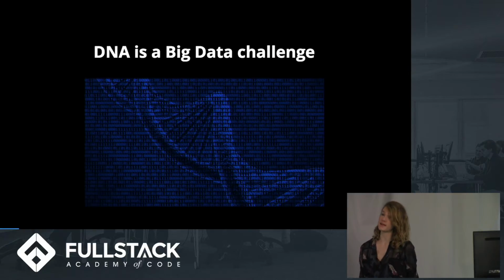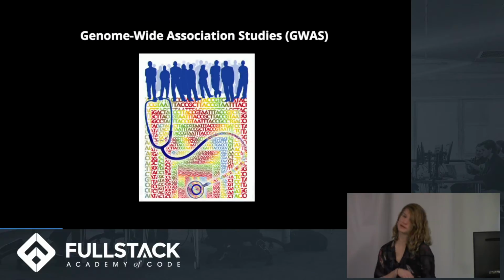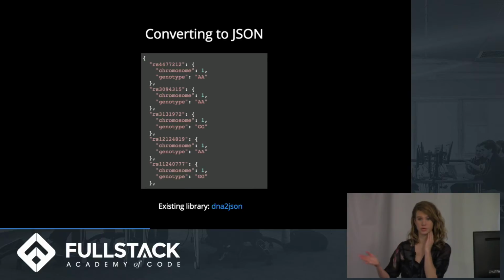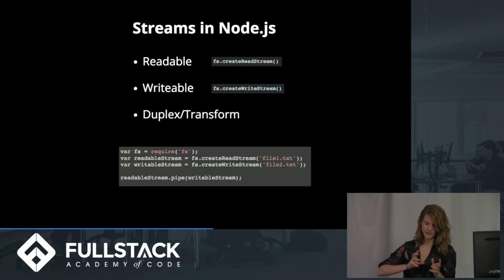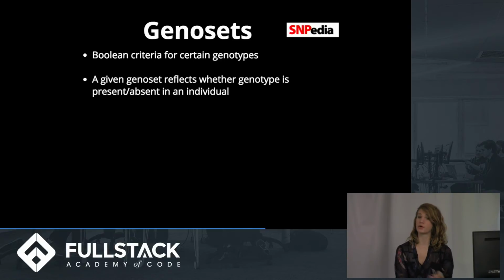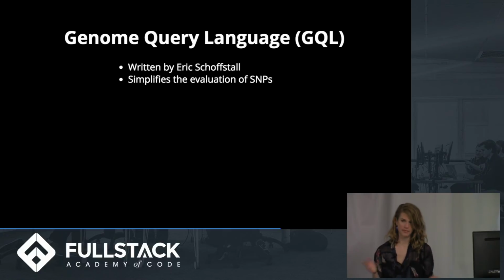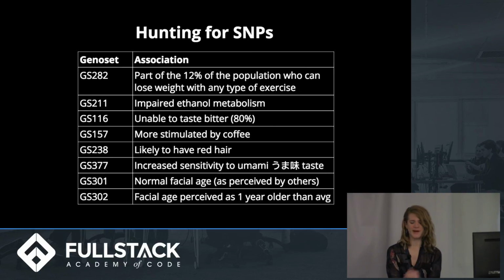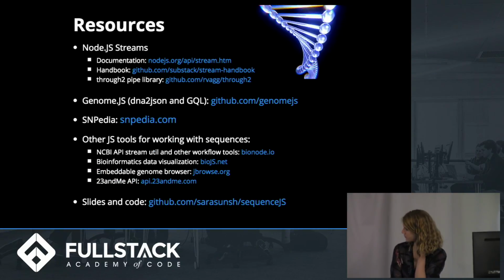Node.js and GQL Tutorial: A Walkthrough Via DNA and SNPs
Single nucleotide polymorphisms (SNPs) are changes at a specific base position in the genome. These small changes can have big effects on your appearance, your ability to process certain foods or tastes, and your predisposition to certain diseases. In this talk, Sara Sunshine gives an overview of how to use Node.js streams and the JavaScript query language GQL to search your own DNA for certain SNPs. Sara also dives into the power of resources like SNPedia, which uses semantic search to build out an association map that can tell you which SNPs are associated with certain traits or diseases.